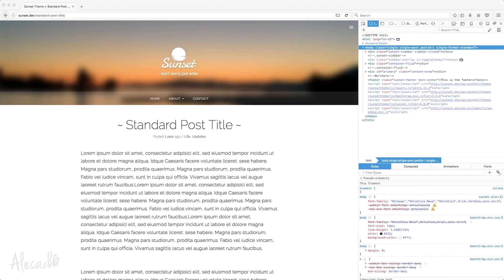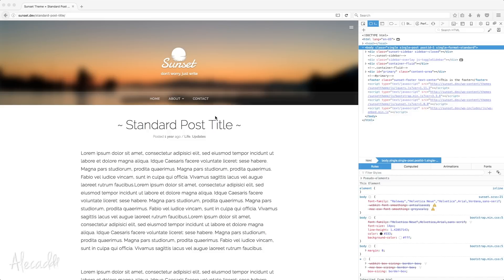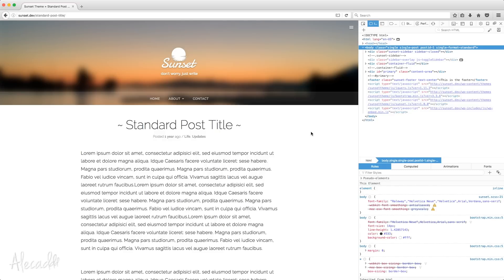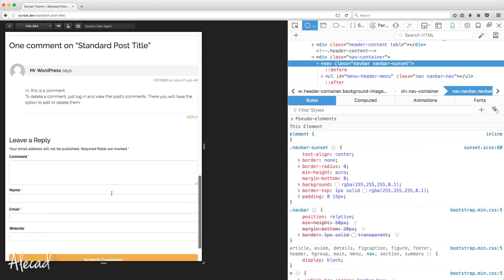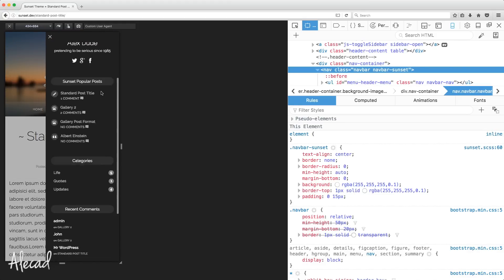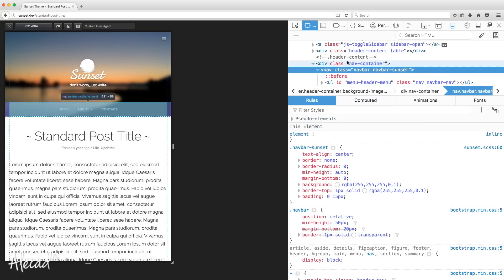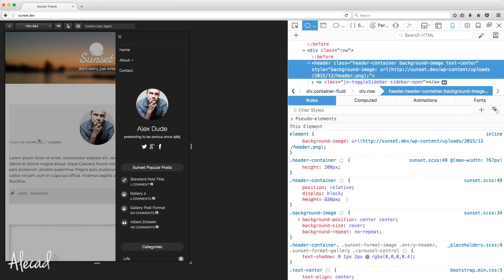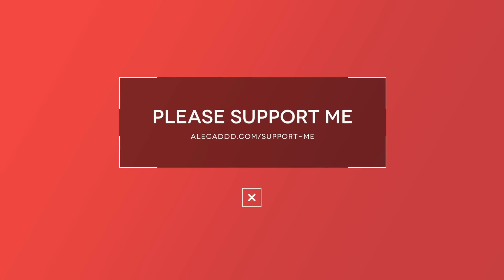Part 63 - WordPress Theme Development - Responsive Style with Media Queries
Responsive Style with Media Queries